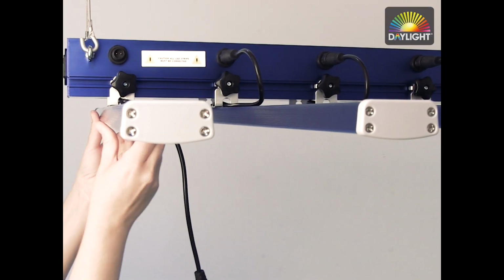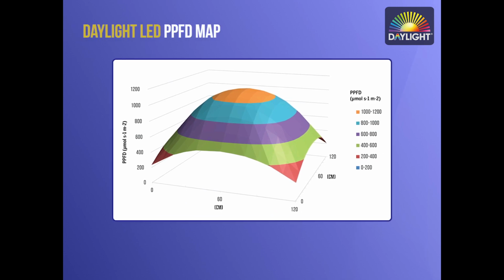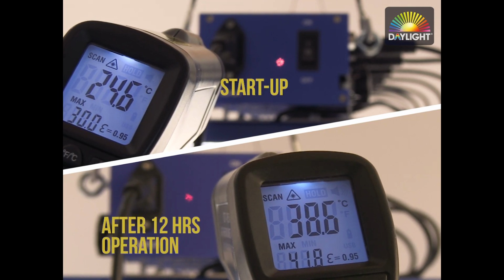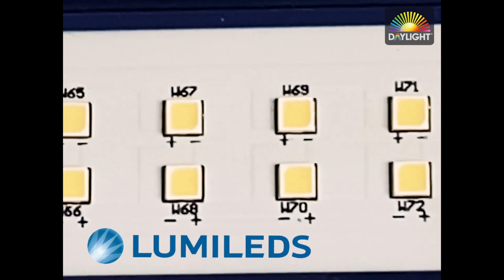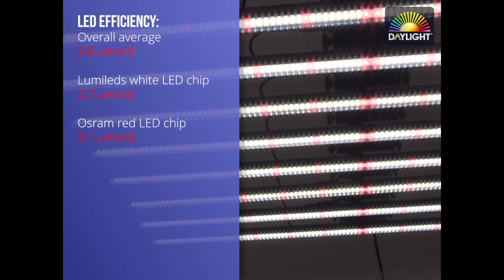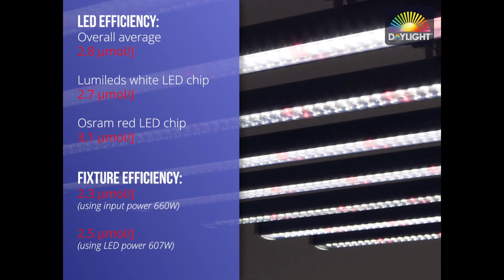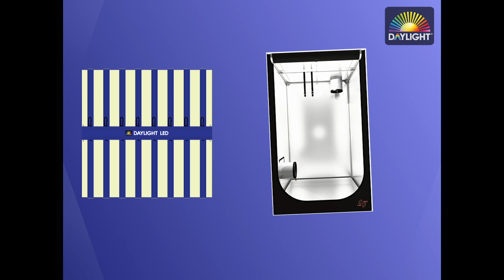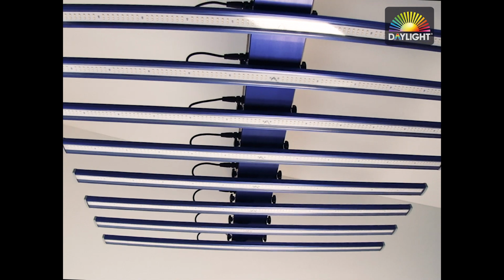DAYLIGHT 660W FULL SPECTRUM LED GROW LIGHT GUIDE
A super-efficient and intense output spread over an area suitable for the majority of indoor grow-tents. The DAYLIGHT 660W LED makes an ideal replacement light source to a traditional HPS grow light (or even CMH Light) and avoids any of the associated pit-falls with IR heat along the way. If you struggle with heat in grow rooms from having a restrictive space, or from the summer heat, then the DAYLIGHT 660W LED is the ideal choice for you.

Benefiting from a well-rounded full-spectrum and highly efficient Osram and Lumileds chips, the DAYLIGHT 660W LED makes for one of the most practical and affordable choices you can make when purchasing LED grow lights. Ensuring a full spectrum whilst maintaining an enhanced red region of the PAR curve gives a consistently high level of quality AND yield, every time you harvest.

Total Output: 1518 μmol/s
Overall fixture efficiency: 2.3 μmol/J